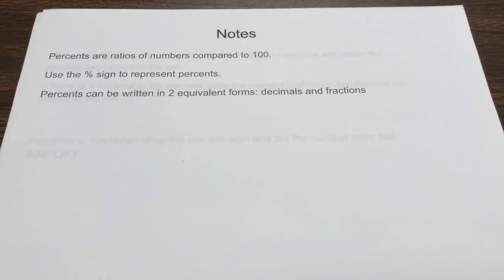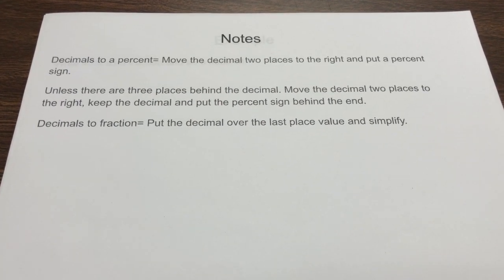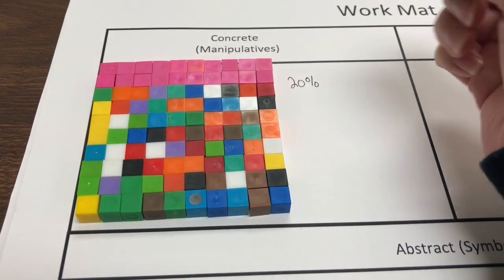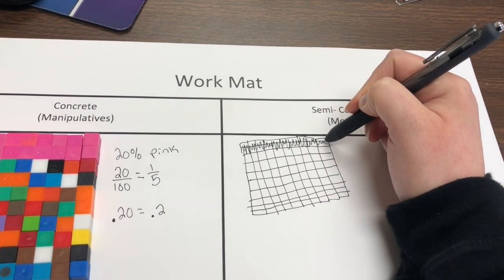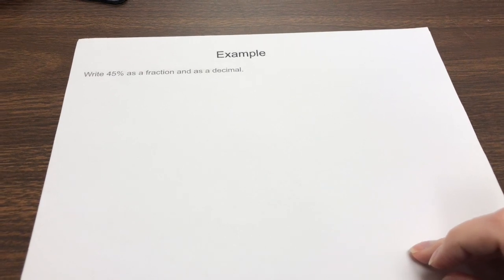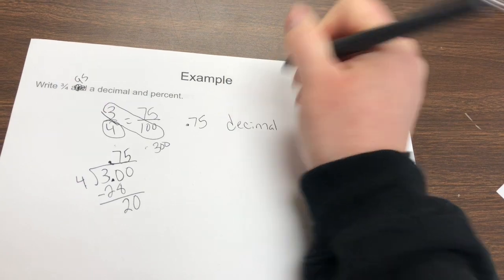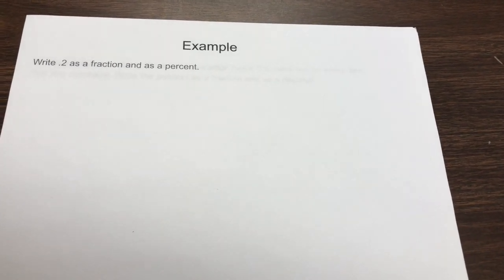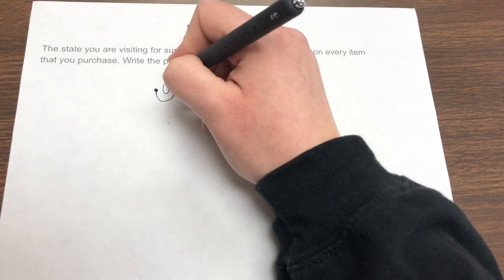Math Madness: Converting Percents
Hey y'all!
I'm back, and with this craziness I thought it was time to start back some Math videos. This one is all about converting between fractions, percents, and decimals! Hope this helps and y'all while we are quarantined at home!
Mrs. H